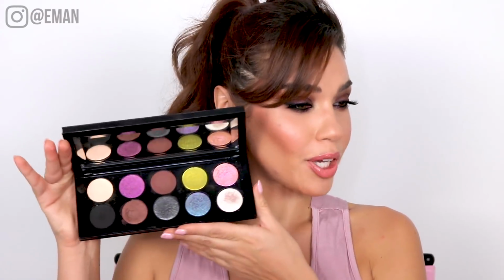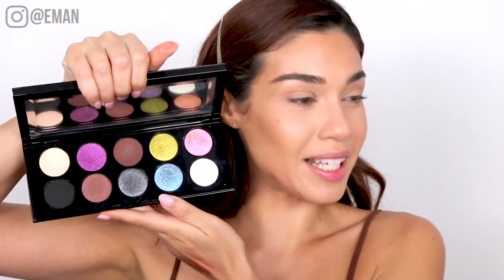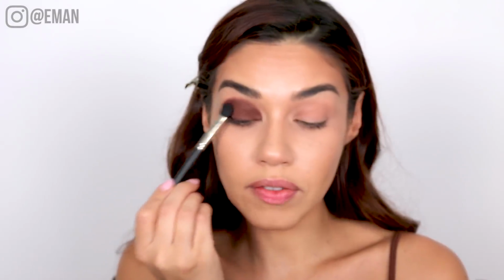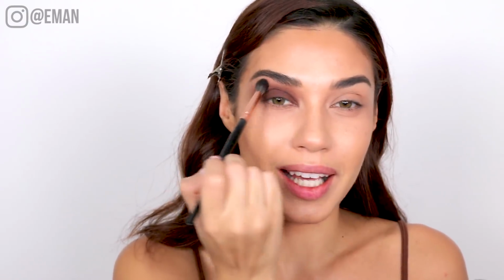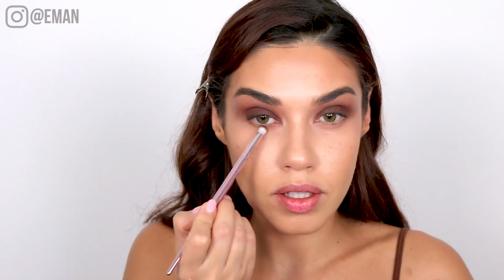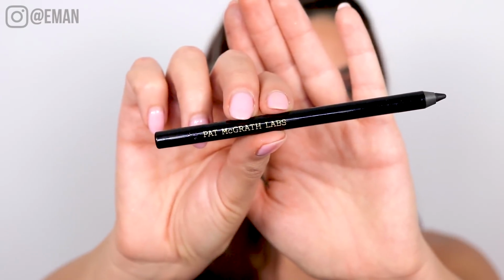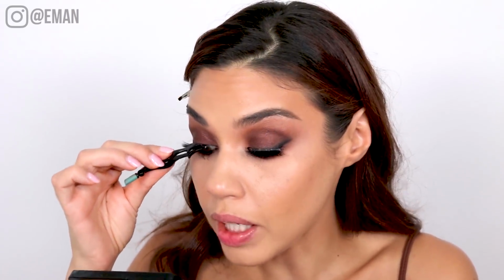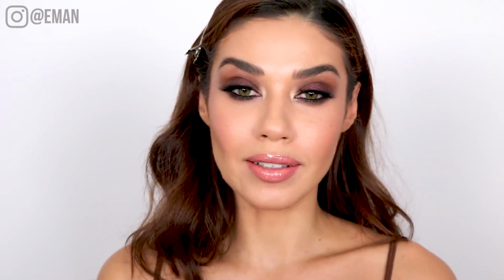Bold Shimmery Brown Smokey Eye for a Night Out | How-To Beauty | Eman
I dove into my Pat Mcgrath Makeup Collection for today's video. Yes, these products are a SPLURGE so I wanted to show them to you guys so you can see if they are worth spending the big bucks on or not. I have to admit, everything from the packaging to the formula is pretty beautiful so maybe it could be a great gift idea for someone or for yourself!! Can't wait to hear what you guys think. And I know you guys are going to ask so, no this video is not sponsored. I just love the product! Thumbs up if you liked this video!
xoxo Eman

PRODUCTS USED:
Nars Tinted Smudge Proof Eyeshadow Base- Medium Dark
PAT McGRATH LABS Mothership III Eyeshadow Palette - Subversive
PAT McGRATH LABS Permagel Ultra Glide Eye Pencil- Black
PAT McGRATH LABS PERMA PRECISION Liquid Eyeliner- Black
Eylure Floral Luxe Lashes by Nikki Phillippi
Too Faced Tutti Frutti Fruit Cocktail Blush Duo- Strobeberry
PAT McGRATH LABS Permagel Ultra Lip Pencil- Buff
PAT McGRATH LABS LuxeTrance Lipstick-Valletta
PAT McGRATH LABS Lust Lip Gloss- Gold Allure
PAT McGRATH LABS Skin Fetish Highlighter & Balm Duo- Golden

If you made it this far, yay!! I'm Eman :) I'm a professional makeup artist. I love all things beauty. Everything from beauty tips, how-tos, favorites, tutorials, natural makeup, smokey eyes, celebrity makeup, product reviews, and giveaways. But my channel is more than just a beauty channel. It’s beauty inside and out.
 xoxo